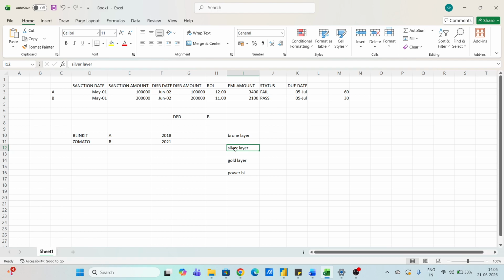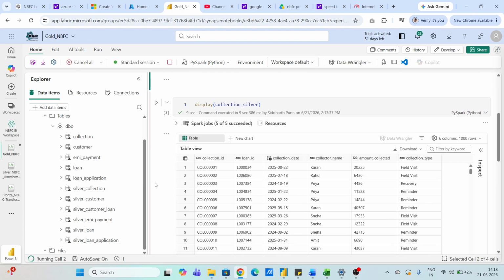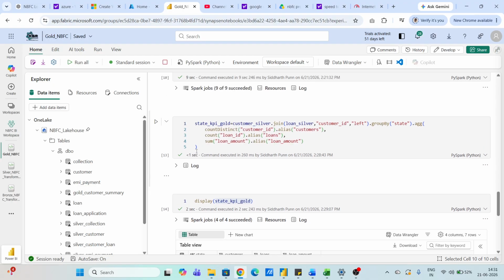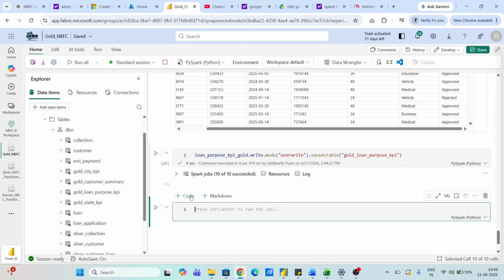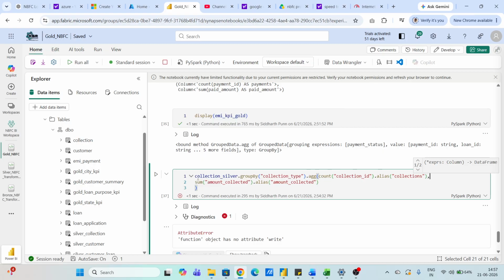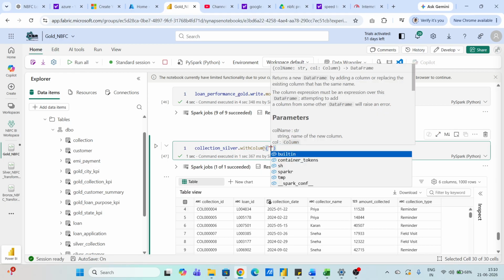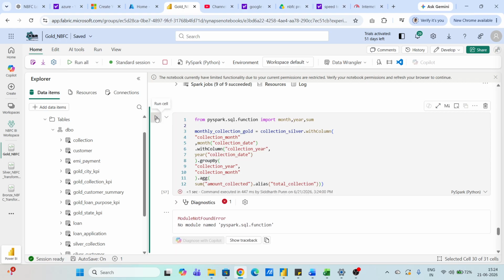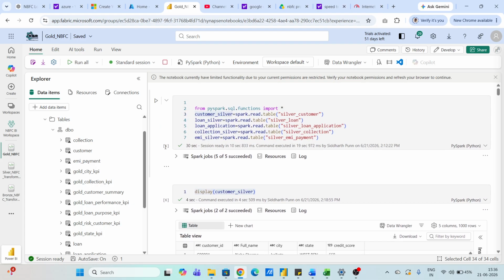Microsoft Fabric NBFC Analytics Project | Gold Layer & Business KPIs | Part 4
Welcome to Part 4 of the Microsoft Fabric NBFC Analytics Project Series!

In this video, we build the Gold Layer of the Medallion Architecture using Microsoft Fabric and PySpark. We transform Silver Layer data into business-ready KPI tables that can be directly consumed by Power BI dashboards and reporting solutions.

✅ Creating Gold Layer tables in Microsoft Fabric
✅ Building Business KPI tables using PySpark
✅ Loan Performance Analysis
✅ Customer Summary Metrics
✅ Loan Purpose Analytics
✅ Collection Performance Tracking
✅ Risk Customer Identification
✅ State-wise Business Analysis
✅ Saving Gold Tables to Lakehouse
✅ Preparing Data for Power BI Dashboards

📊 Gold Layer Tables Created
Gold Collection KPI
Gold Customer Summary
Gold Loan Performance KPI
Gold Loan Purpose KPI
Gold Risk Customer KPI
Gold State KPI
🎯 Business Insights Generated
Total Loan Amount Analysis
Collection Performance Tracking
High-Risk Customer Identification
State-wise Loan Distribution
Customer Segmentation
Loan Purpose Analytics
Executive Dashboard KPIs
🏗️ Project Architecture

Bronze Layer → Silver Layer → Gold Layer → Power BI Dashboard

🔗 Previous Videos

🔥 In the next video, we'll connect these Gold Layer tables to Power BI and build an interactive NBFC Analytics Dashboard.

📌 Pinned Comment

🚀 NBFC Analytics Project – Part 4 Completed!

✅ Bronze Layer Completed
✅ Silver Layer Completed
✅ Gold Layer Completed

Next Video: Power BI Dashboard Development using Microsoft Fabric Gold Tables.